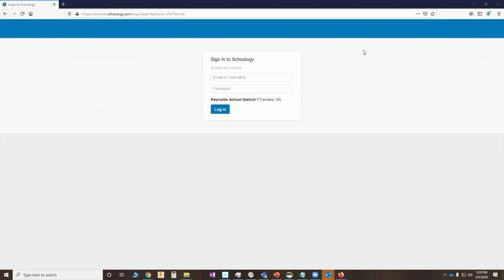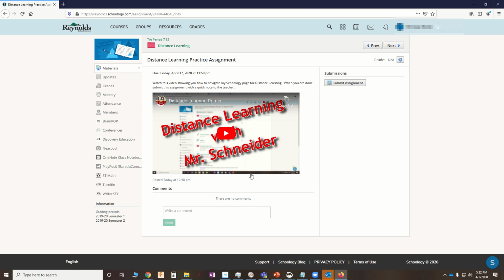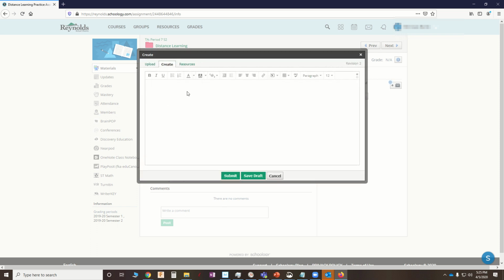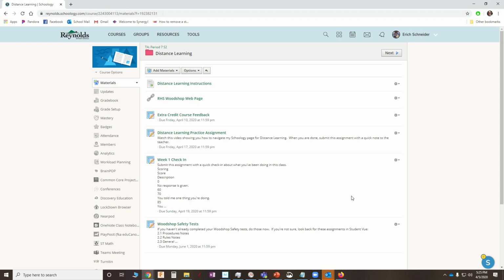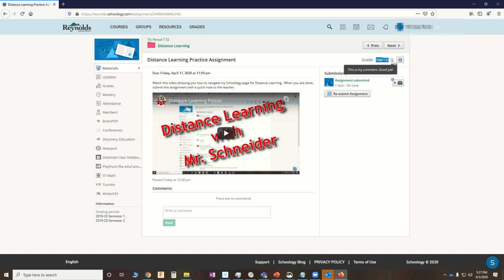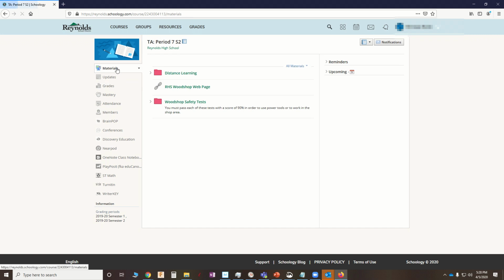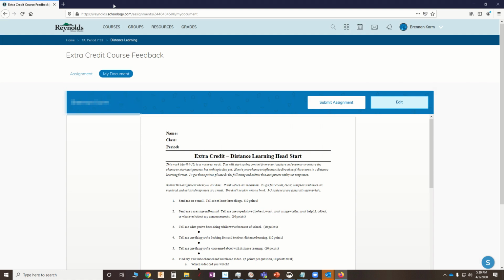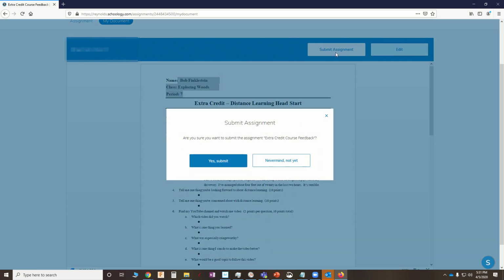Distance Learning Primer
Here's a quick rundown on how to find and submit assignments for our Distance Learning adventure!